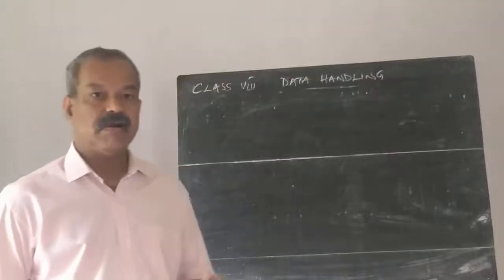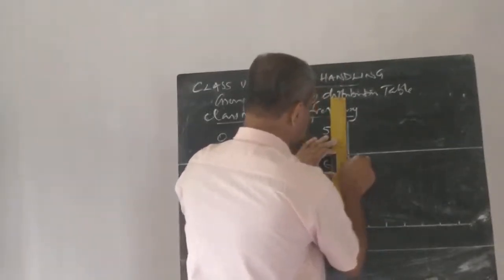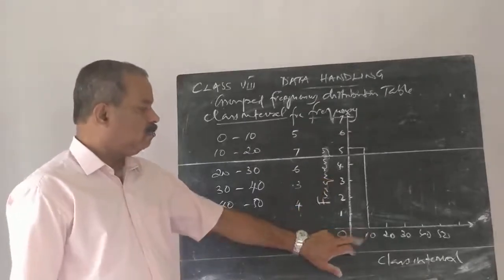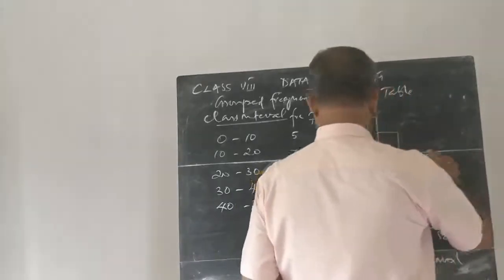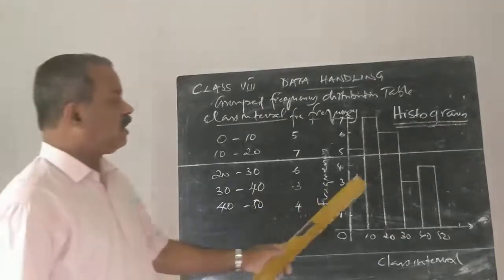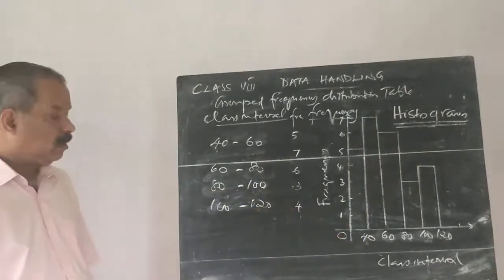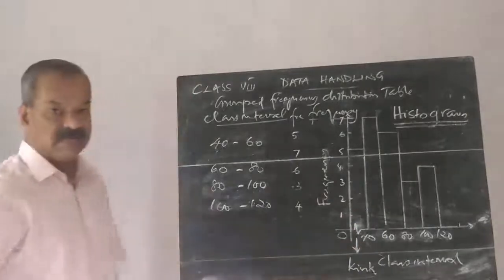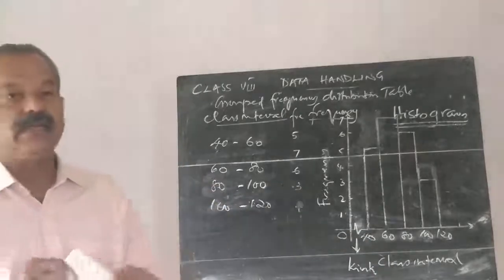CBSE Class 8 Maths Data Handling Part 3